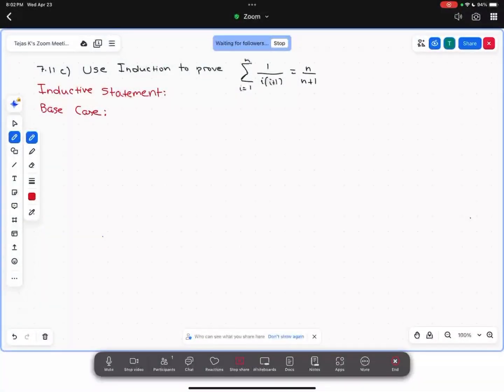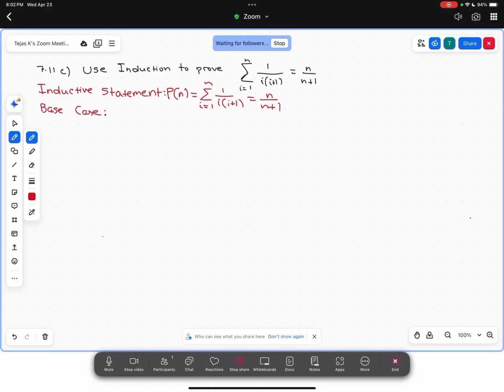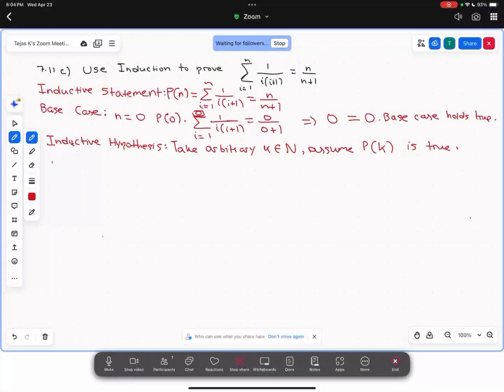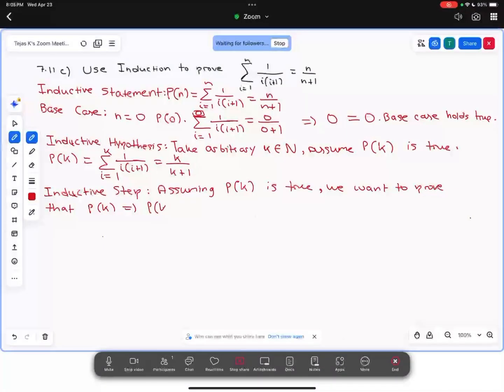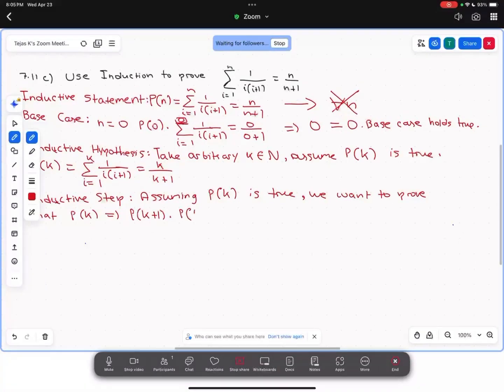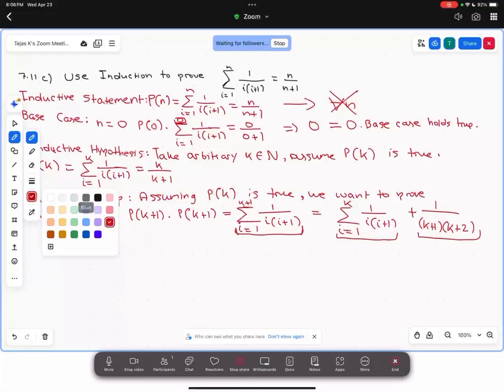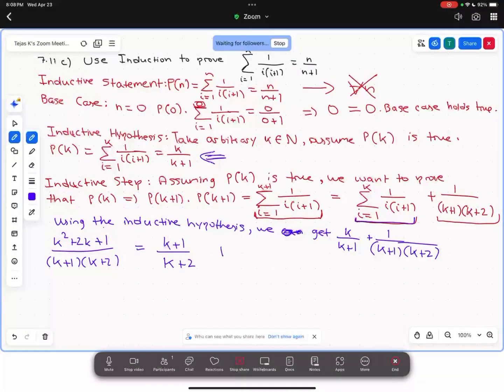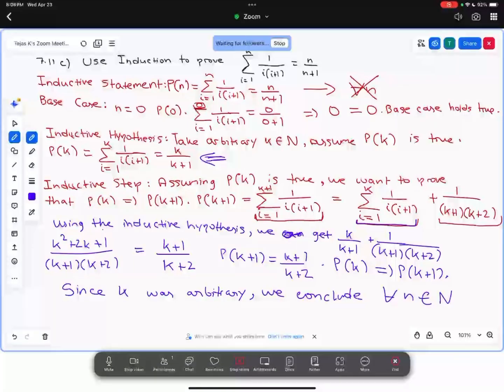How to Prove by Induction?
📚 How to Use Mathematical Induction | Step-by-Step Guide for Beginners

Ever wondered how to actually use mathematical induction to prove something? Whether you're tackling a homework problem, preparing for an exam, or just trying to wrap your head around this essential proof technique — this video is for you.

In this video, we break down mathematical induction, a cornerstone concept in discrete math, algebra, and computer science. You'll learn not only how to use induction but also why it works — and how to avoid the most common mistakes students make.

🎯 What You’ll Learn:

✅ The two essential parts: base case and inductive step
✅ How to construct a rigorous and readable induction proof
✅ Fully solved examples — including number sums, inequalities, and recursive formulas

We’ll walk through the classic structure of an induction proof:

Base Case – Prove the statement is true for the initial value (usually
𝑛 = 1)

Inductive Hypothesis – Assume the statement is true for 𝑛 = 𝑘

Inductive Step – Use the hypothesis to prove it for 𝑛 = 𝑘 + 1

By the end, you’ll be able to apply this method with confidence to a wide variety of problems.

💡 Why Induction Matters

Induction is used throughout mathematics and computer science — from proving formulas for arithmetic and geometric sums to verifying recursive algorithms and analyzing loop invariants. Mastering induction not only strengthens your logical reasoning, but also prepares you for more advanced proof techniques and university-level math courses.

👨‍🏫 Who This Video Is For:

High school and college students studying Discrete Math, Algebra, or CS Theory

Learners preparing for math competitions, SAT Subject Tests, or entrance exams

Anyone new to proof-based math or struggling with abstract reasoning

Even if you've heard of induction before, this video will help solidify your understanding and show you how to apply it step by step.

Proving inequalities using induction

Verifying recursive formulas

Showing divisibility properties

These examples will give you a strong foundation for handling proofs in exams, homework, and competitions.

💬 Have a specific induction problem you're stuck on? Drop it in the comments and I might solve it in a future video!